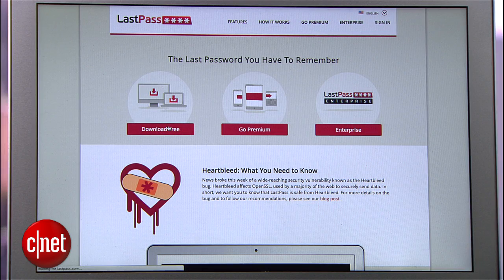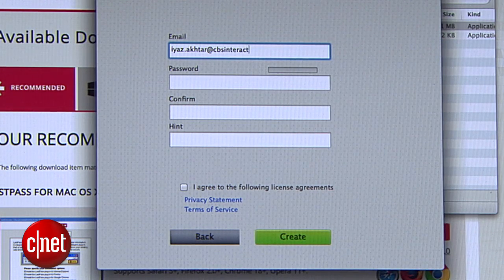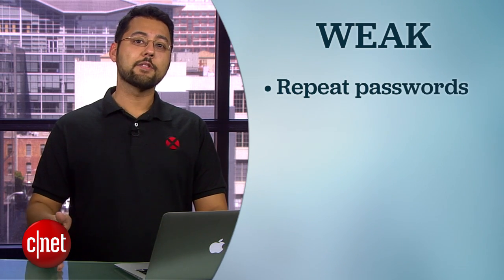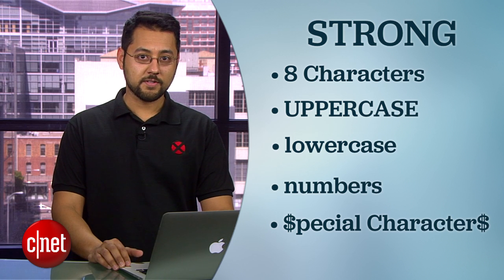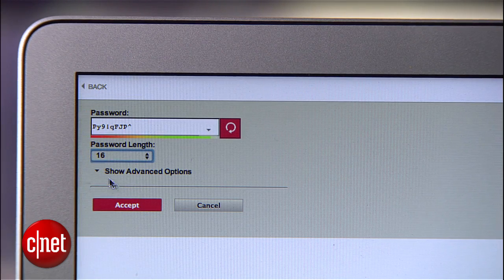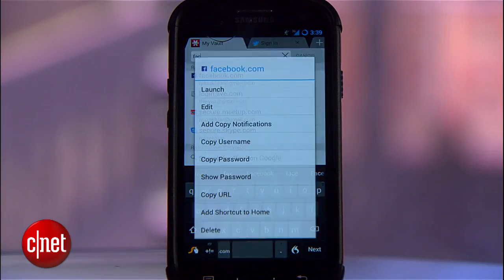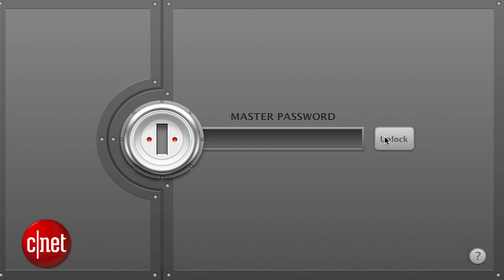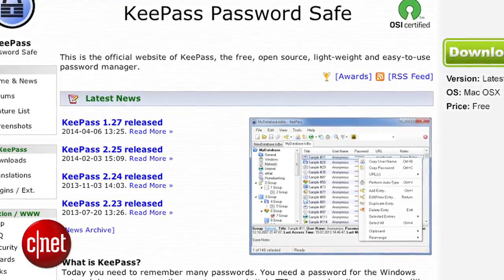CNET How To - How to get started with a password manager, LastPass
Every web service requires a username and password. To be more secure, try out LastPass, which does the heavy lifting of creating unique passwords and stores the data for you.